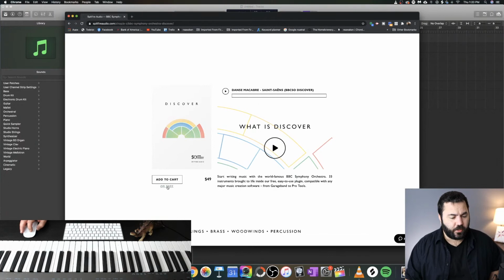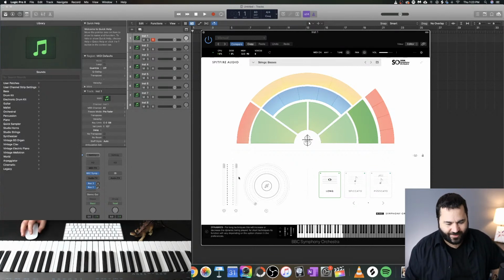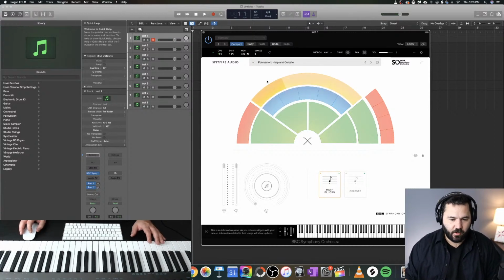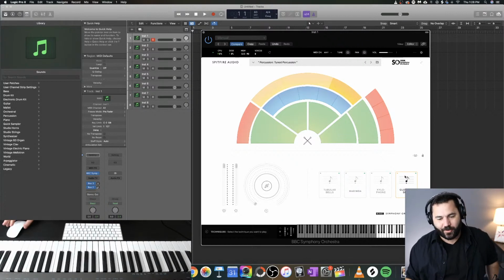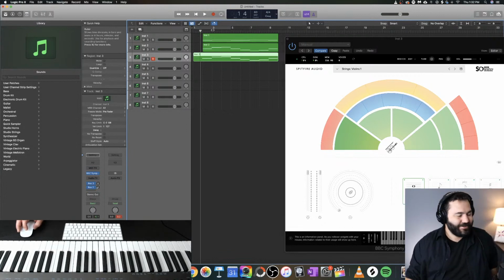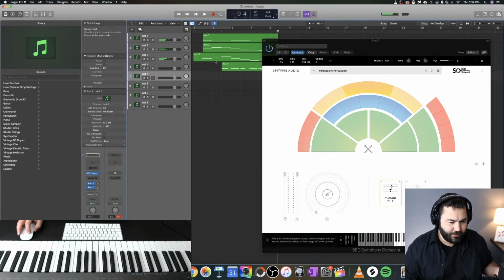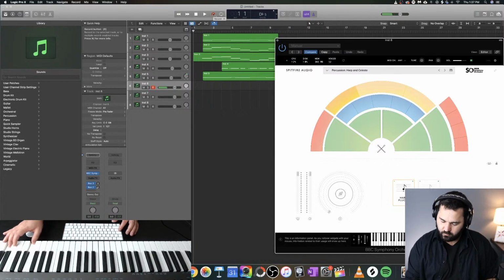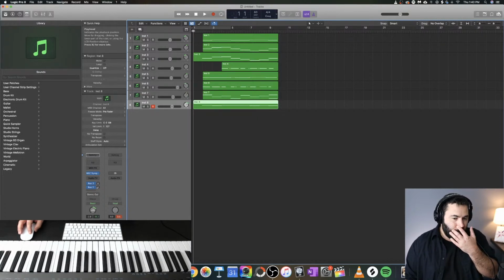Play an Entire Orchestra For Free! (sort of)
I love free things. Today we are going to look at the Spitfire BBC Symphony Orchestra Discover, a $49 (or possibly free) symphony at your finger tips.